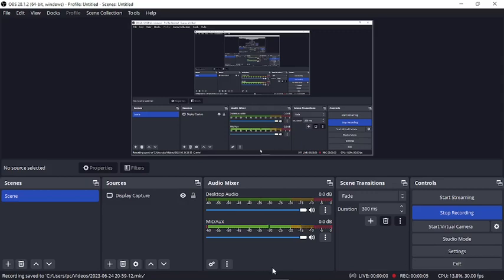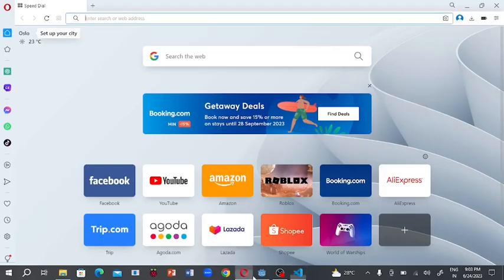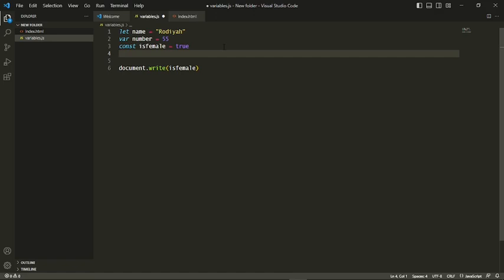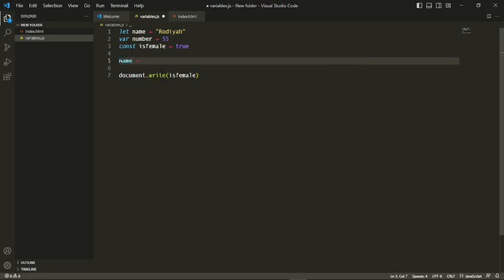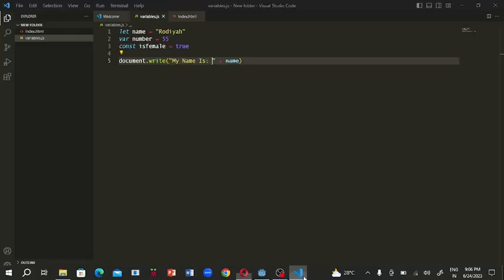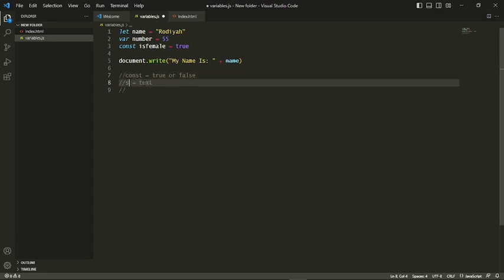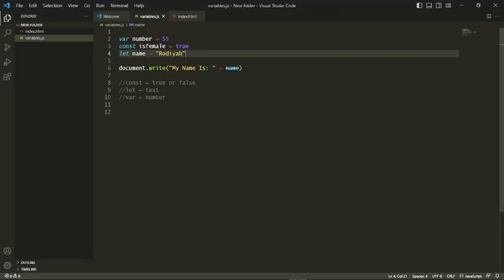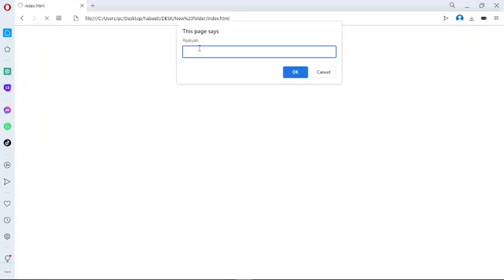JavaScript Tutorial | Variables In JavaScript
In This Video We Will Learn:
Javascript,
Javascript Tutorial,
Creating Variables in Javascript,
Creating Variables,
Javascript Tutorials,
How to create variables in Javascript,
Javascript Variables,
Creating variables in javascript for beginners,
how to create variables in javascript for beginners,
JS Variables,
Variables in JS,
JS Tutorial,